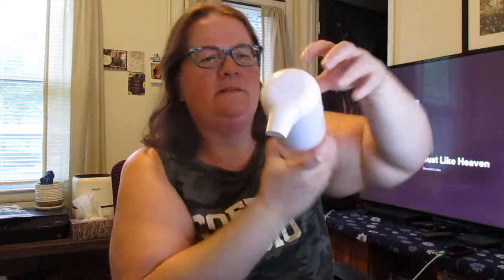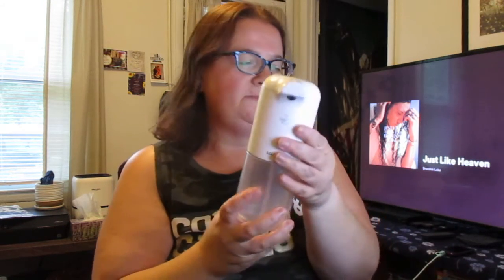MAPUCE Automatic Foaming Soap Dispenser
My review for MAPUCE Automatic Foaming Soap Dispenser and you can get one